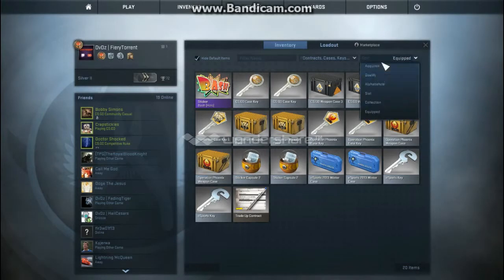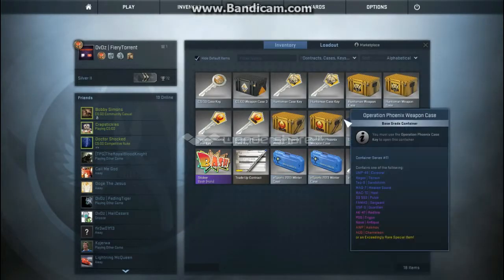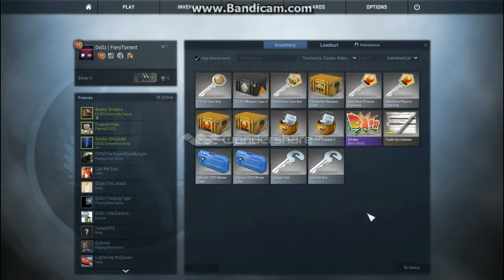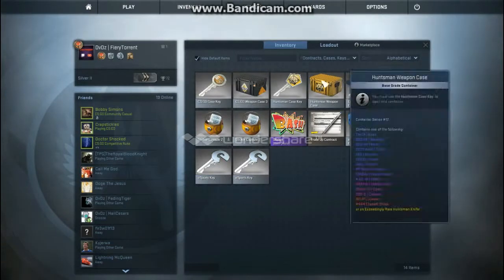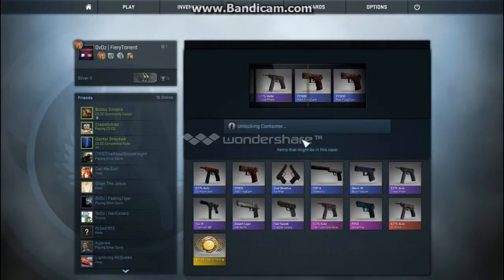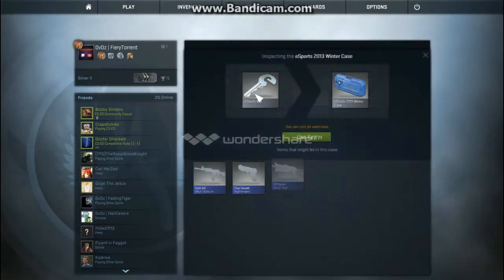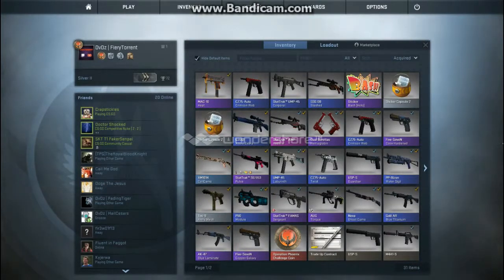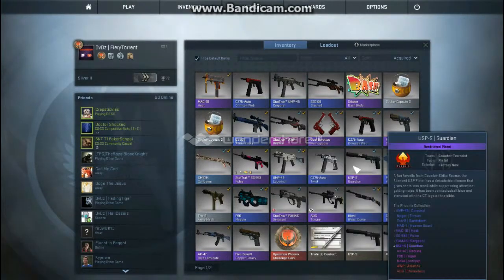CSGO Unboxing #6: I'm a whiney baby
Hey guys! Another unboxing! 'Nuff said